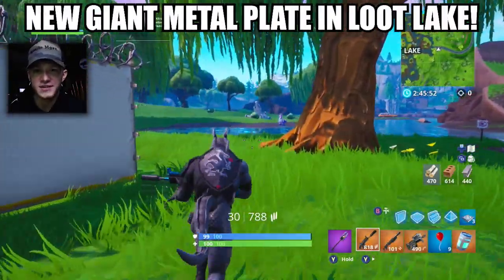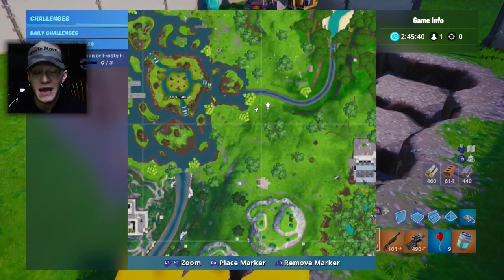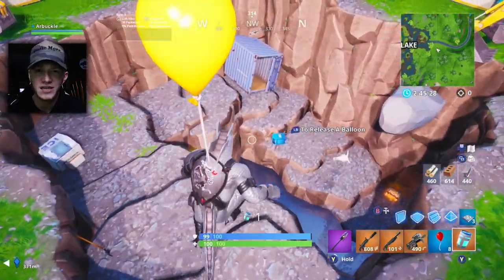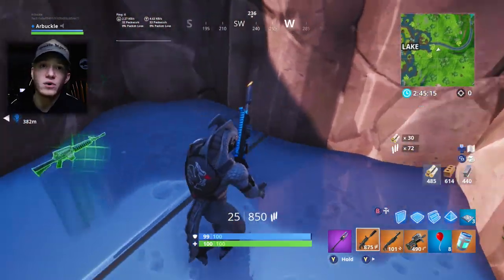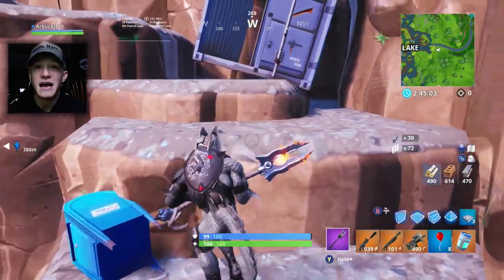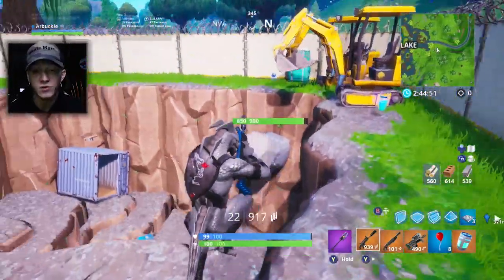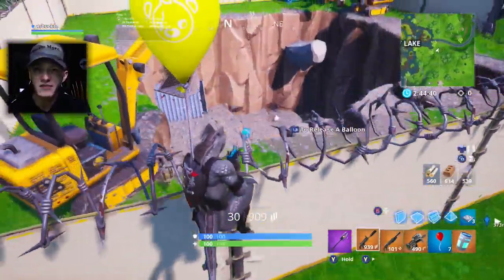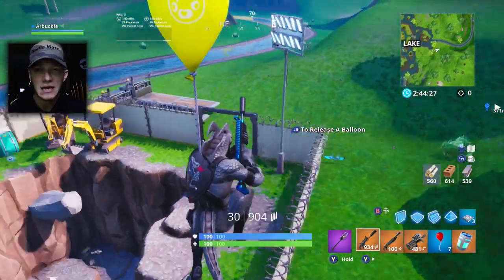SECRET UNDERGOUND TIME CAPSULE IN LOOT LAKE! (Fortnite Season 8)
102% 154K/150K

In this Fortnite Video, I Show You Guys The Underground Time Capsule in Fortnite Battle Royale.